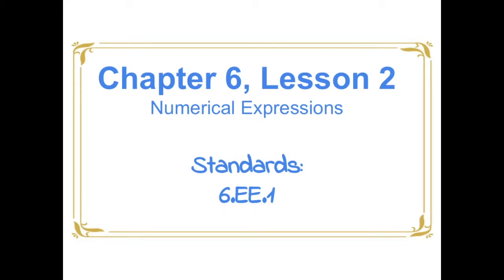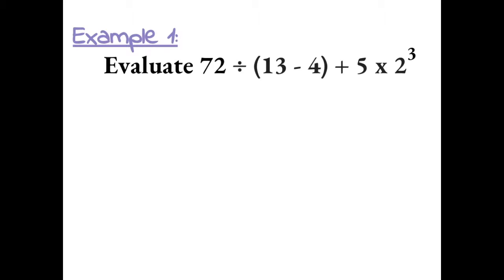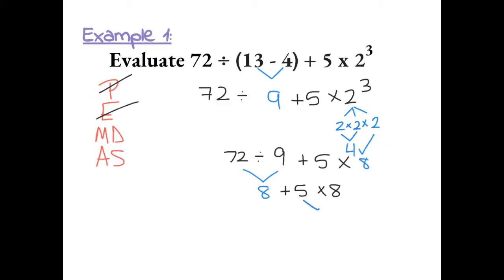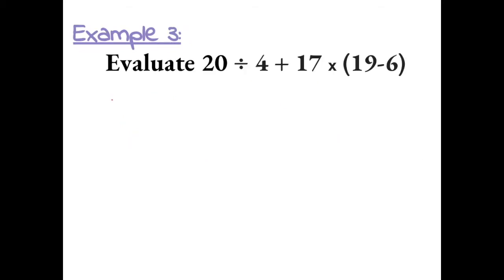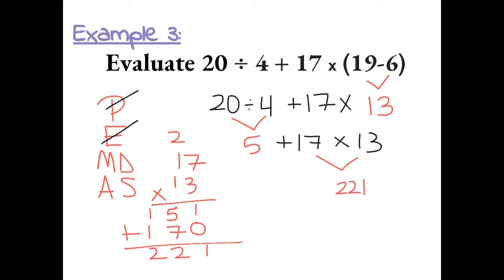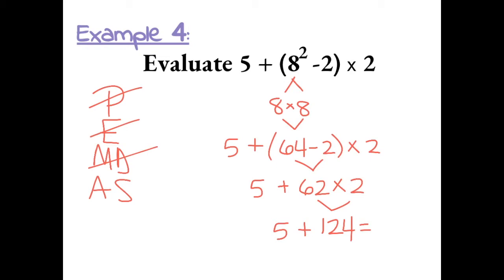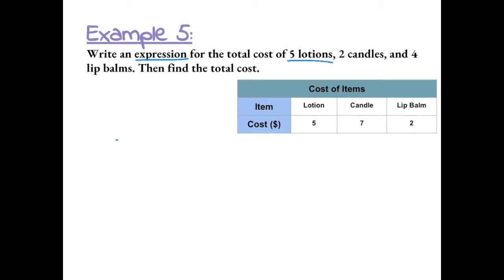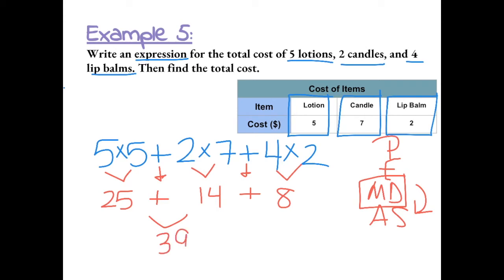Chapter 6, Lesson 2 - Numerical Expressions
This is a 6th grade math tutorial video on numerical expressions.